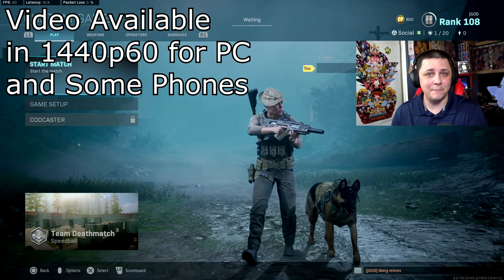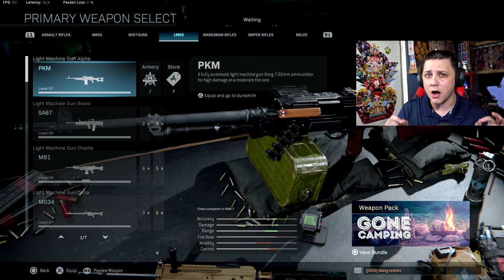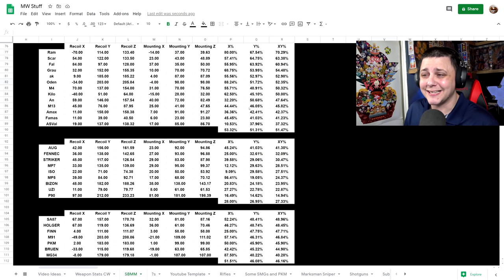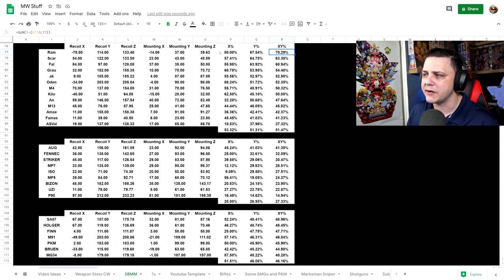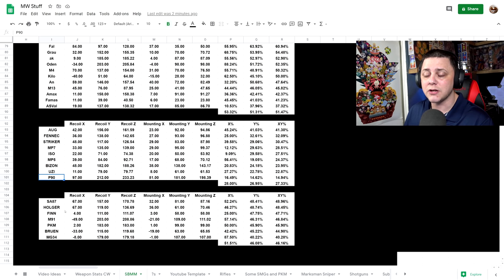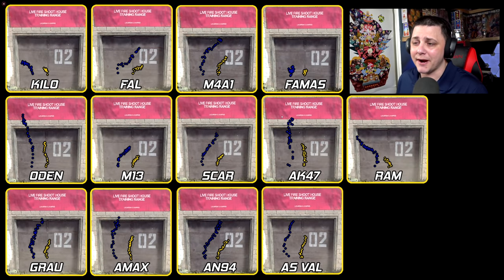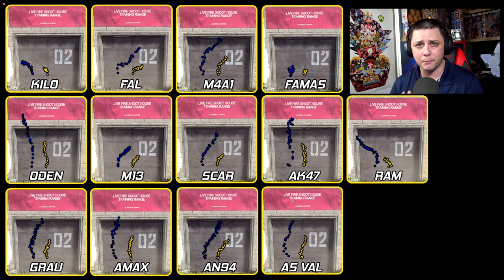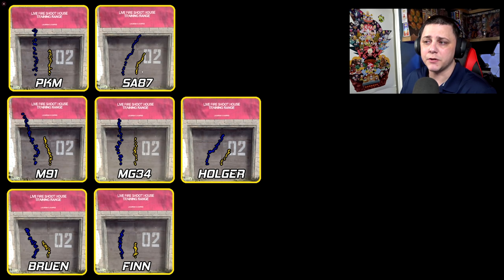Top 5 Guns that Benefit from Mounting in Warzone | Up to 70% Less Recoil | Modern Warfare BR Tips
I breakdown how the effects of mounting are different depending on the Specific Weapon and rank the tip weapons in terms of recoil reduction in Call of Duty Modern Warfare Warzone Battle Royale.

Connect with JGOD Online:
Like JGOD Gaming on Facebook:

Partner Discounts Using Code "JGOD":
Gfuel Energy Products:

0:00 Intro/Topic Explanation
0:30 30% off Gfuel Using Code JGOD Until Oct 18th
0:53 Ram Example of Mounting Effect
1:24 How Mounting Effects All Rifles/SMGs/LMGs
3:09 Visual Difference for Rifles
4:12 Visual Difference for SMGs
4:56 Visual Difference for LMGs
5:31 What the Results Say & Why Its Important
6:39 Outro